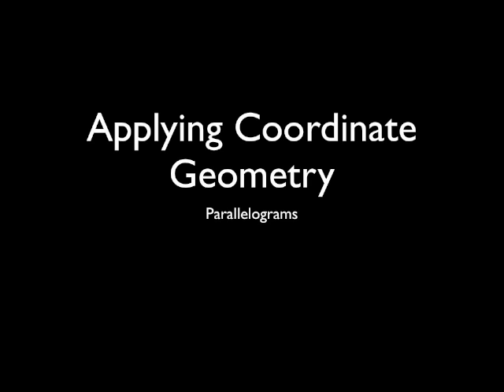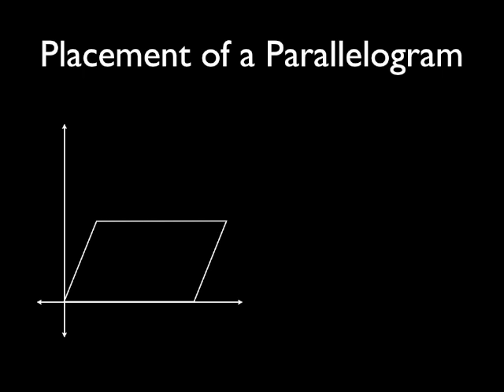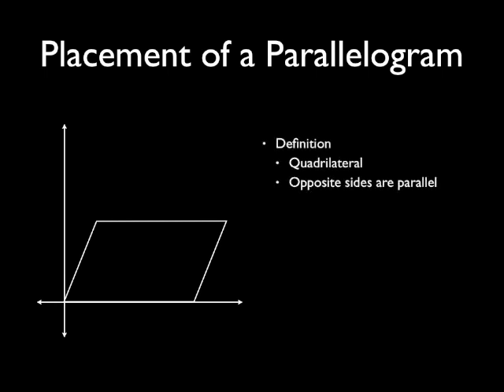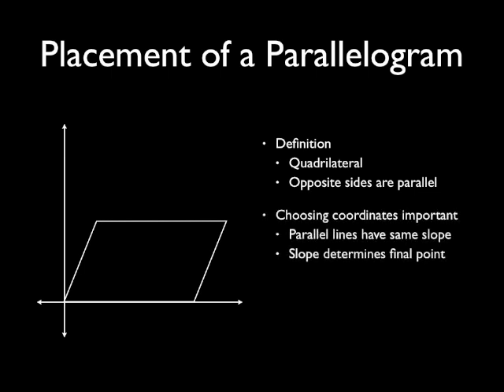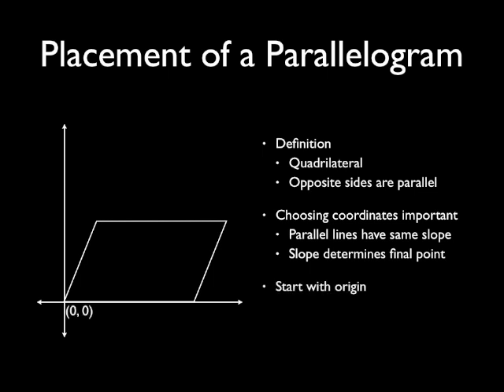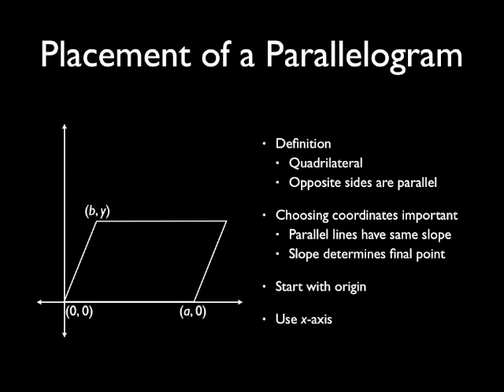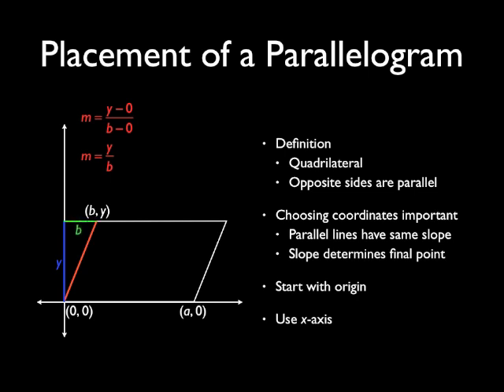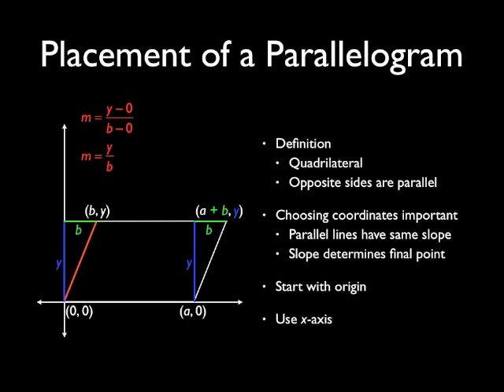Using Properties to Select Coordinates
Now that you can place simple figures on the coordinate plane, let's try something a bit more challenging. A parallelogram! Don't worry, by using the properties of a parallelogram and the slope formula, this is actually not that challenging.